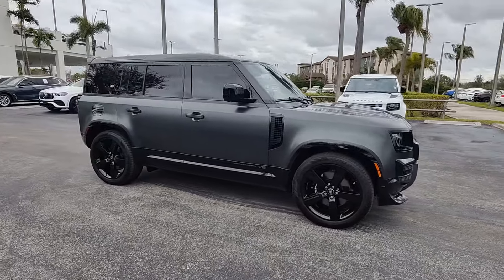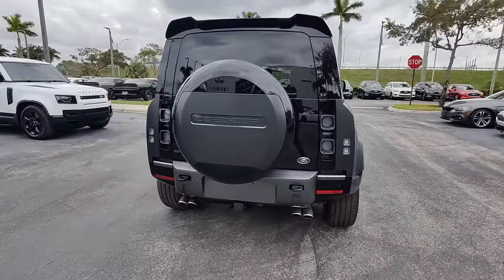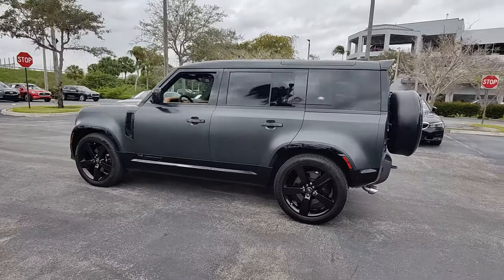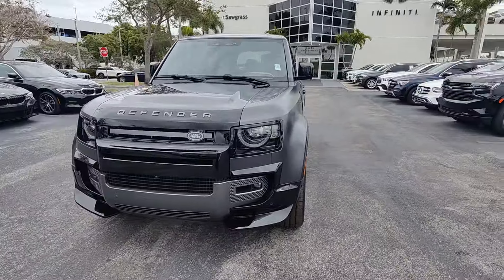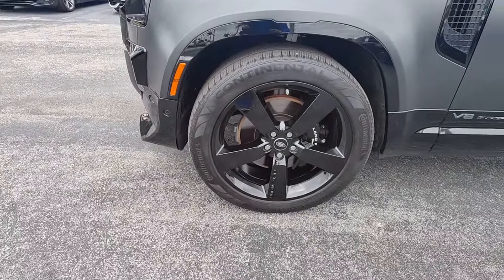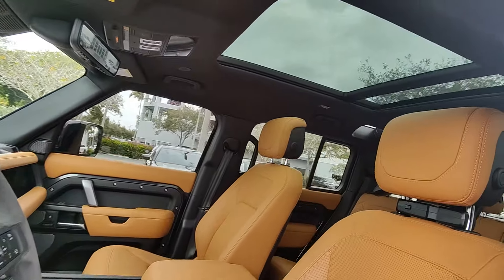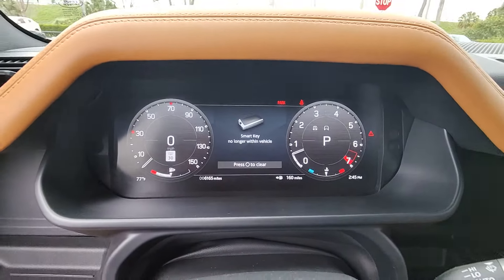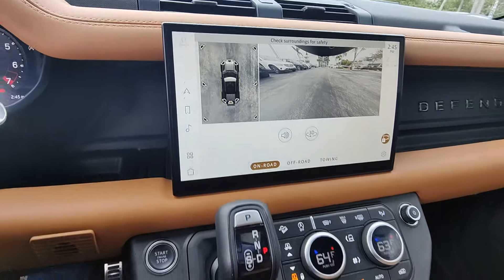2023 Land Rover Defender_110 V8 FL Tamarac, Coral Springs, Coconut Creek, Parkland, Plantation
Pre-Owned 2023 Land Rover Defender_110 V8 available at Sawgrass Infiniti located in 5801 Madison Ave, Tamarac, FL, 33321. Servicing the Tamarac, Coral Springs, Coconut Creek, Parkland, Plantation area.
Please mention the stock KP16807B when you contact the dealership for this vehicle.